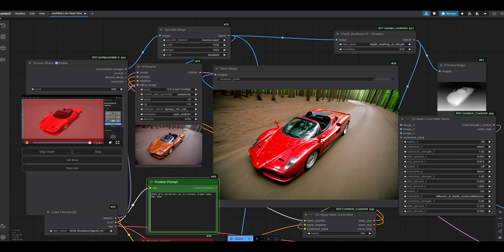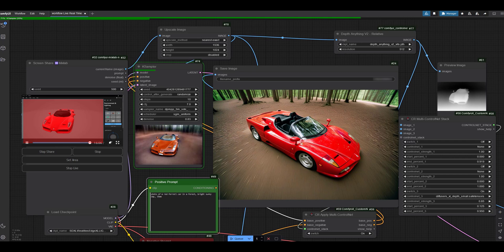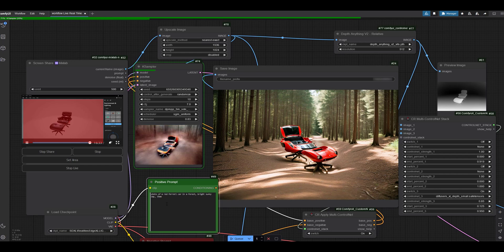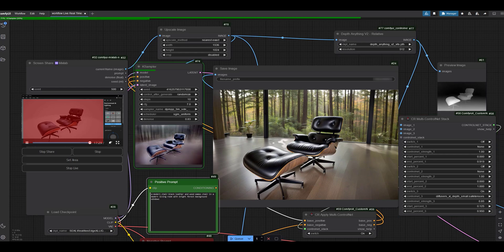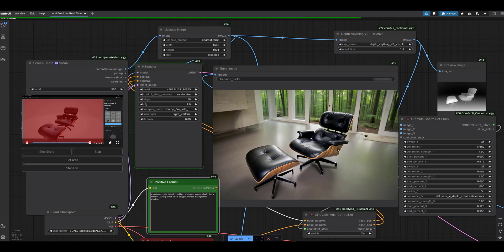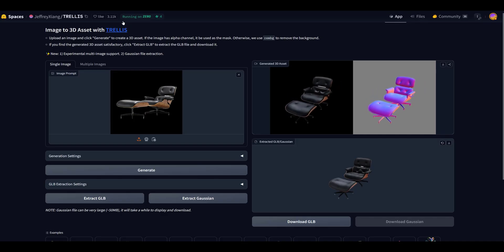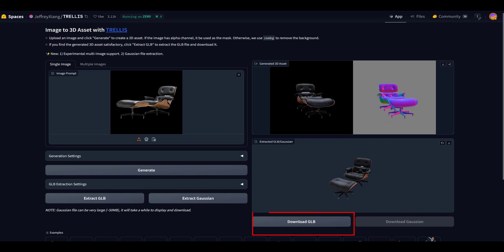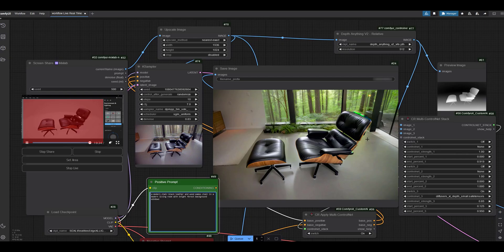Image to 3D to ComfyUI: The Easy Way!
Transform 2D images into quality 3D models with ease! This guide shows you how to use a free Hugging Face space to convert an image to a 3D model and render incredible imagery in seconds using ComfyUI. No special nodes or complicated installs required—just follow along! Workflow link included below for seamless setup. Perfect for creators of all skill levels.

(the original from the video has been deleted) Pick one thats trending.